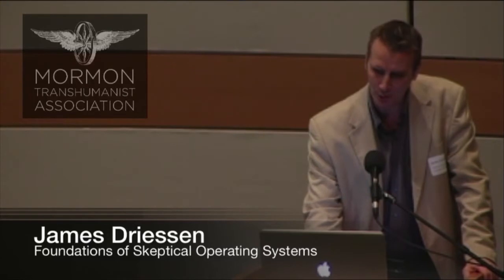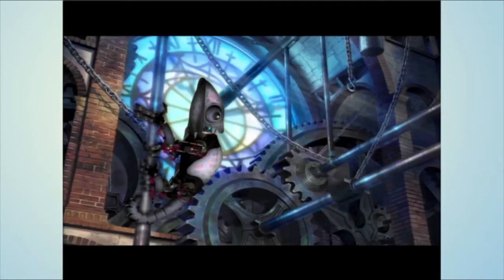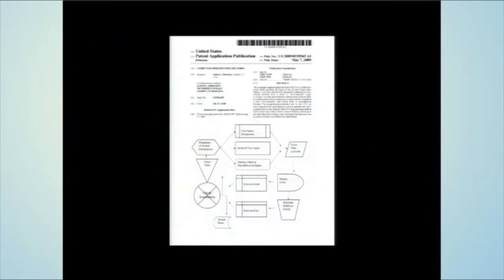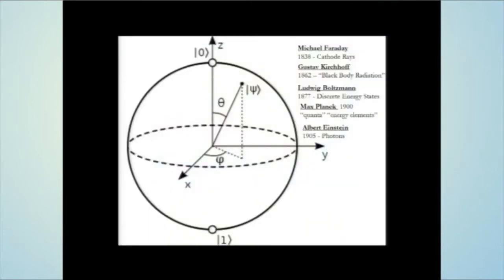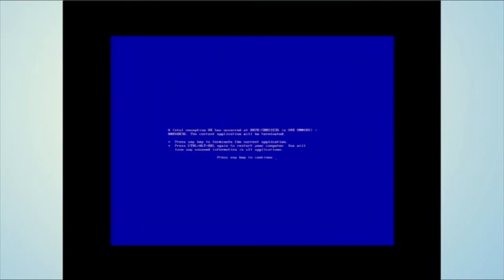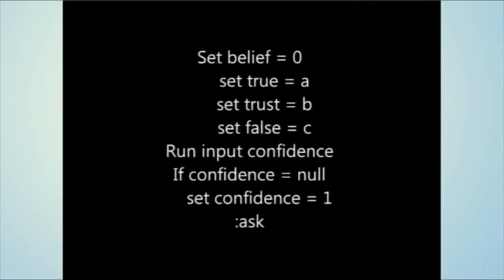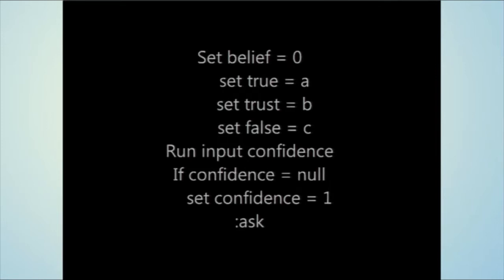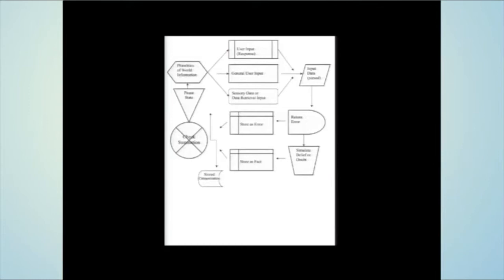"Foundations of Skeptical Operating Systems" by James Driessen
The 2012 conference of the Mormon Transhumanist Association was held on 6 April 2012 from 9am to 5pm at the Salt Lake City Public Library in Salt Lake City, Utah. The conference is open to the public.